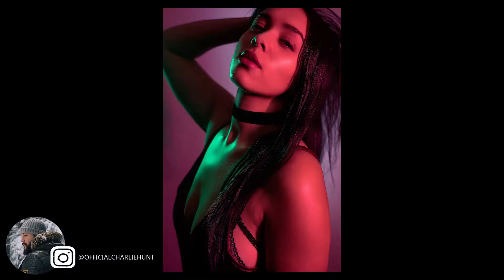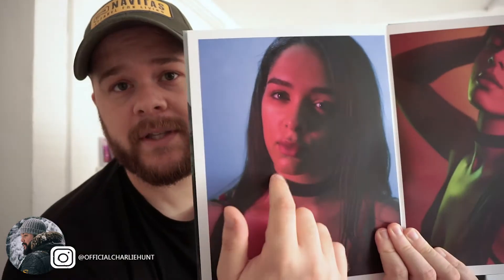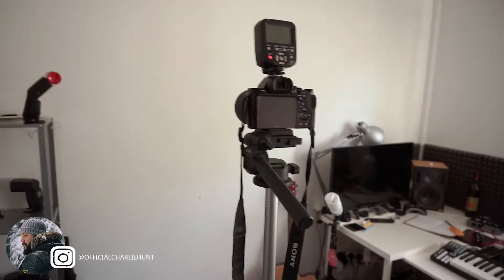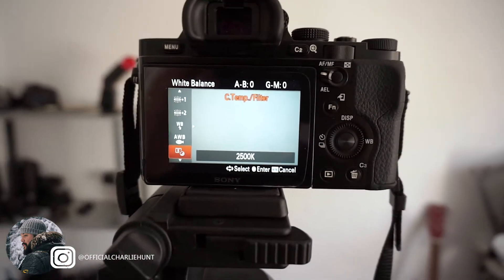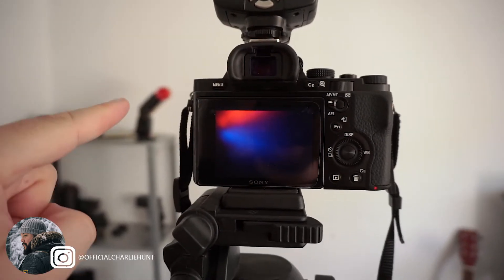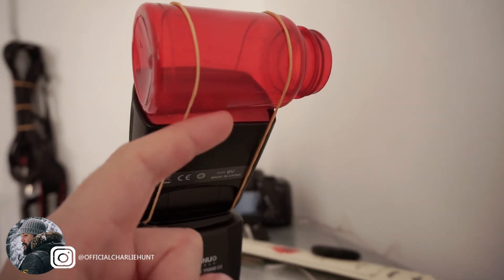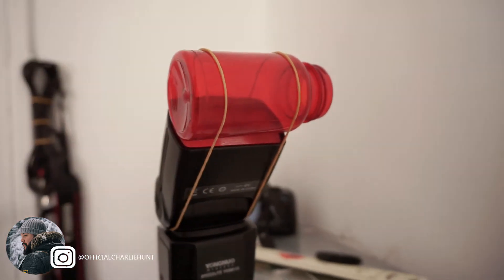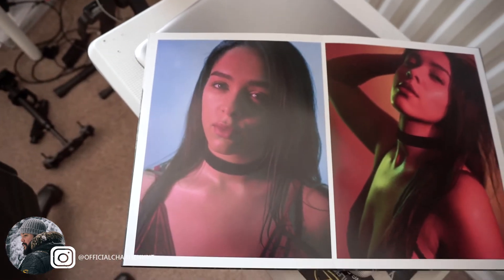WHITE BALANCE FLASH TRICK FOR EVERY CAMERA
This quick and simple camera hack is awesome, a hack anyone can do!

this one is a quick tip on how you can combine two hacks using flash & white balance to get a pretty cool retro 80s red blue neon look! hope you guys find this useful i know you can do some awesome shots with this, tag me to your shots on instagram.
one of those cool techniques / Hacks that can be done on any camera model fujifilm, sony, canon , nikon, lieca, panasonic it really doesnt matter its all about the light.